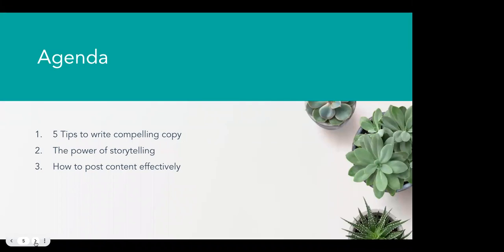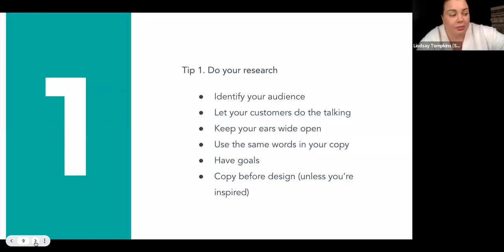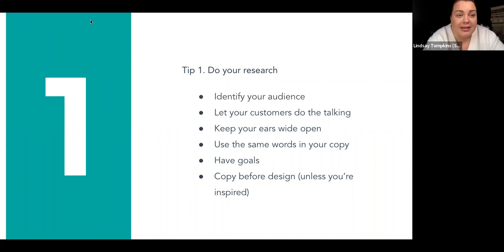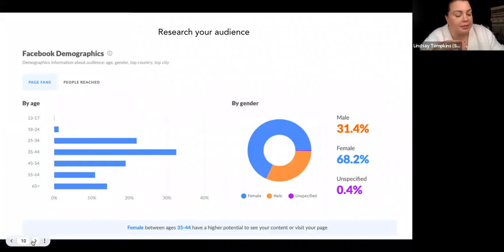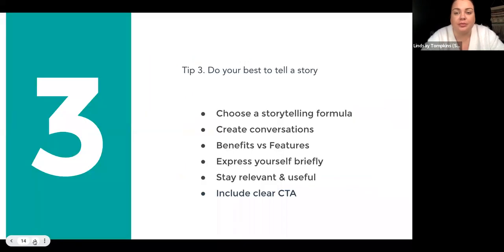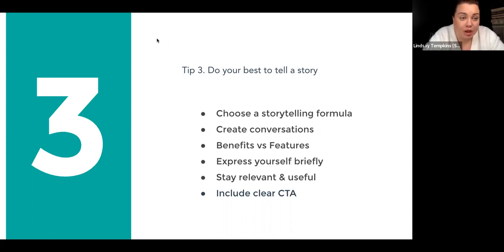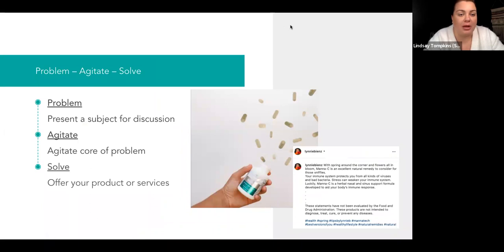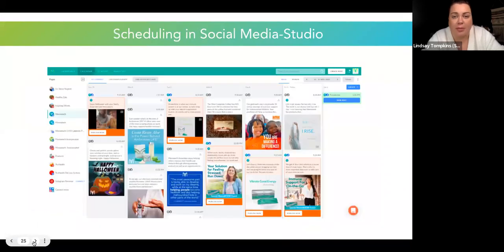How to Craft Compelling Copy for Posts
December 9, 2021 Social Media Studio Training Call